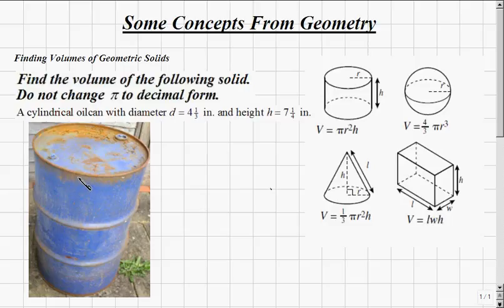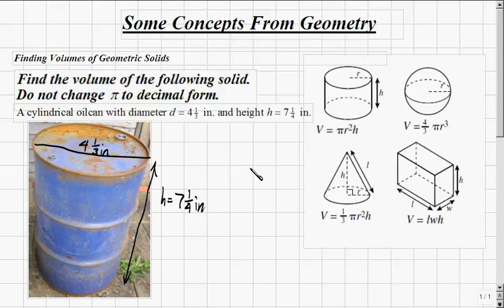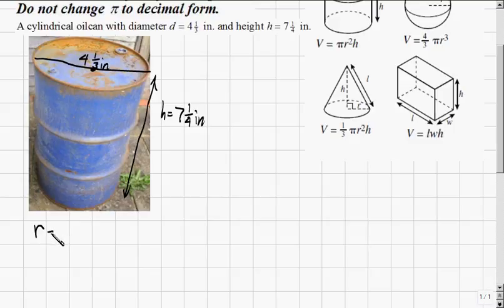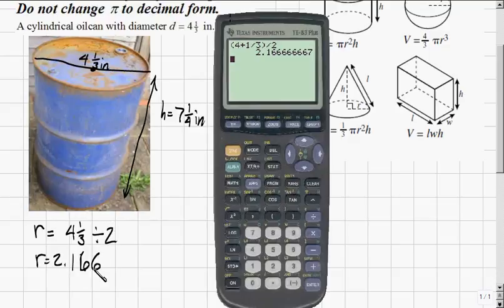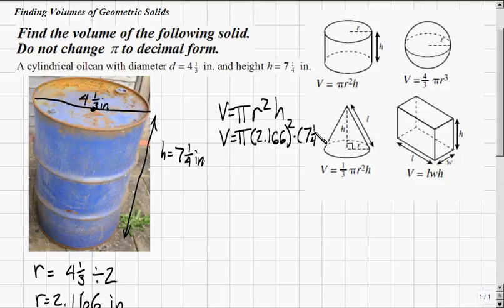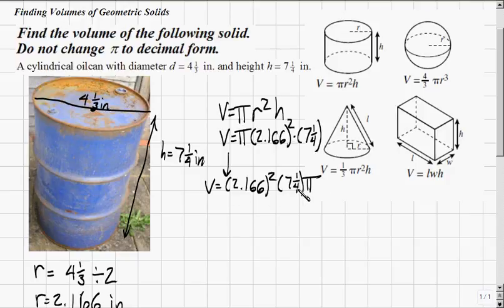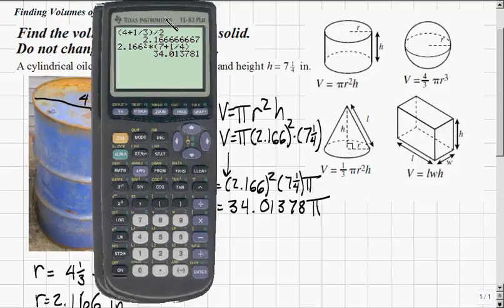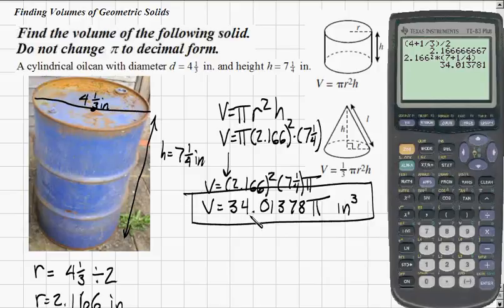Elementary Algebra - Finding Volumes of Geometric Solids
These problems from Elementary Algebra show how to find volumes of solids from geometry